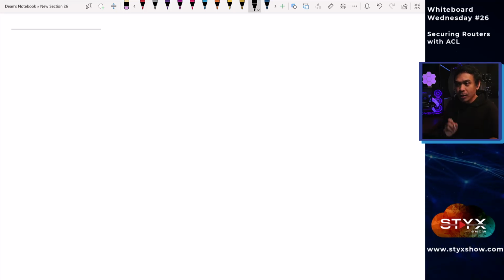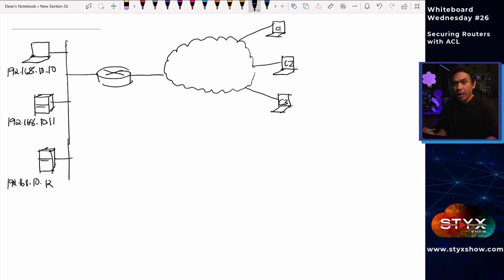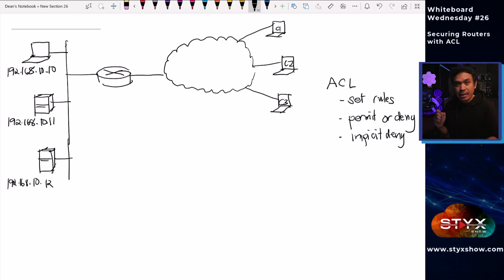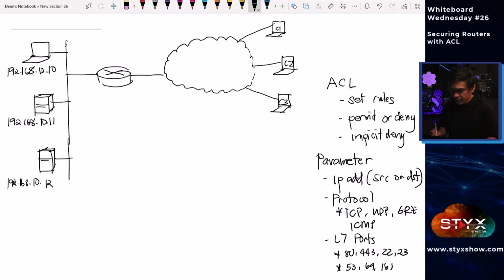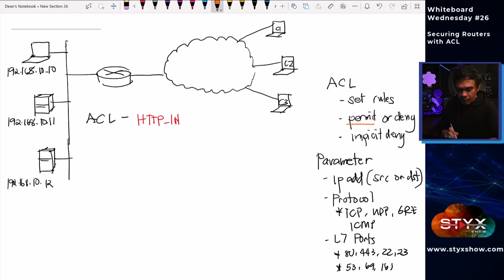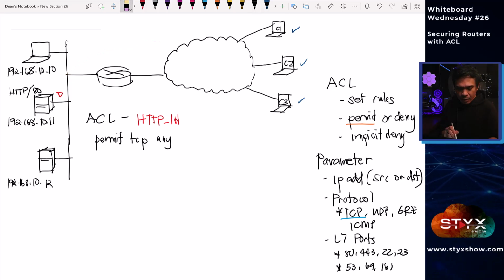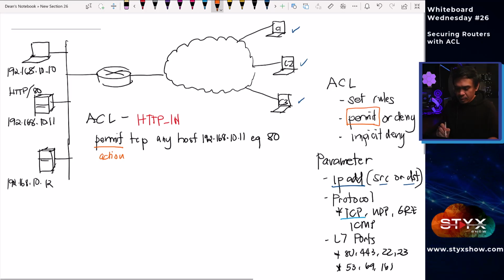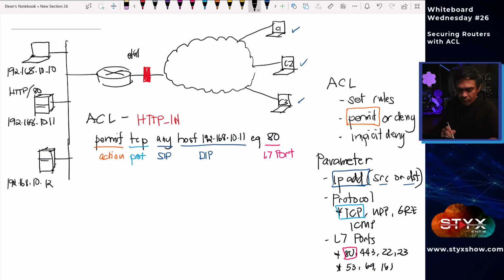Securing Routers with ACL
How does Access Control List works?

Timecodes
0:00 - Router ACL overview with topology
2:40 - ACL Configuration parameters
5:00 - Network Access Control List in action